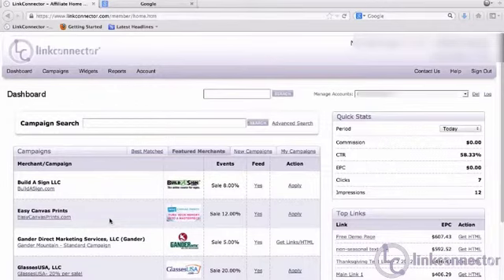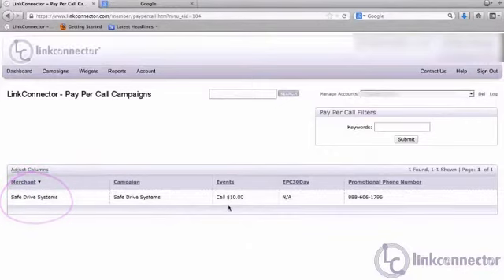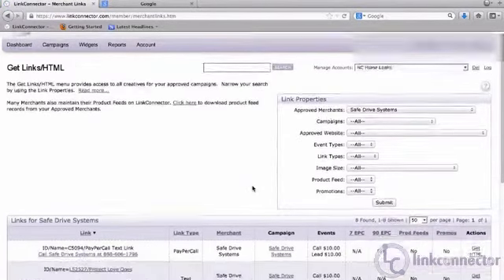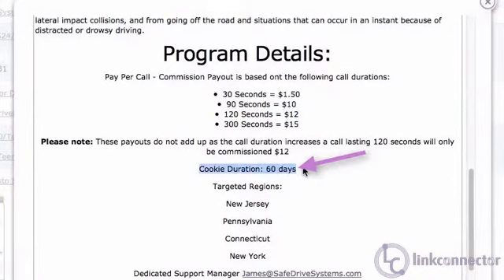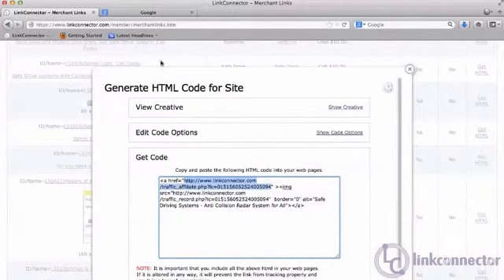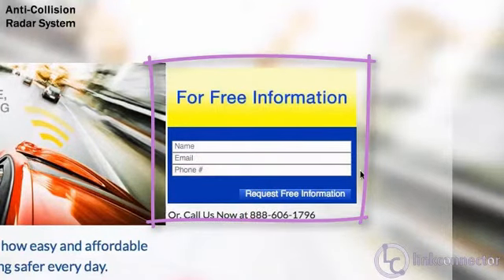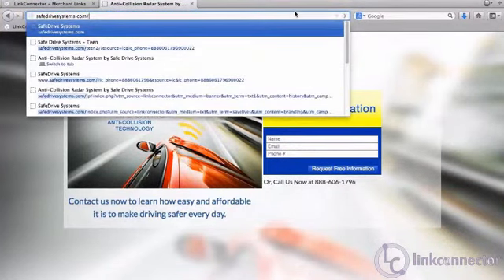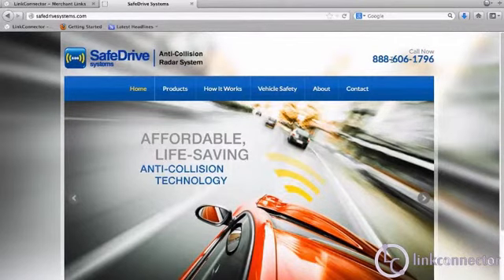Pay Per Call Integration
Check out how Pay Per Call functions in LinkConnector.